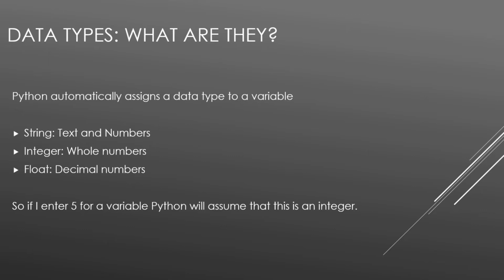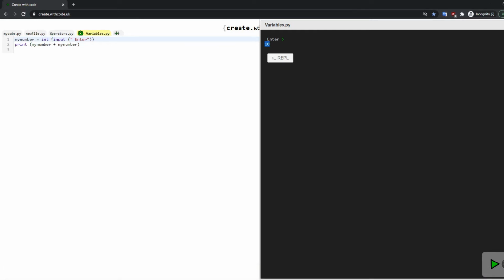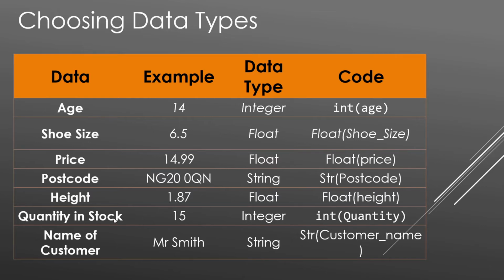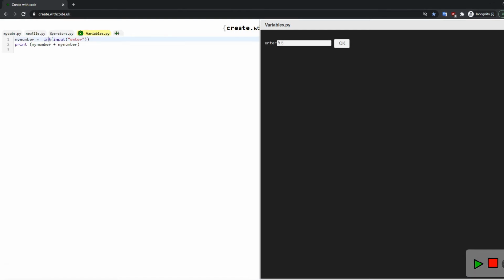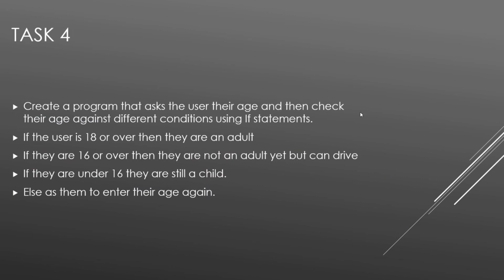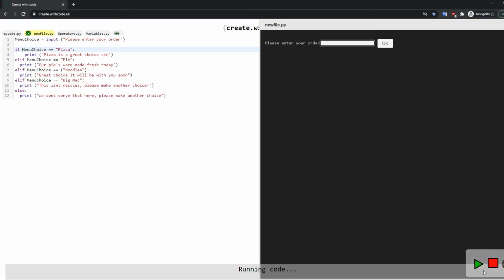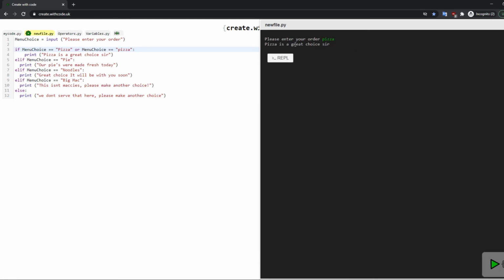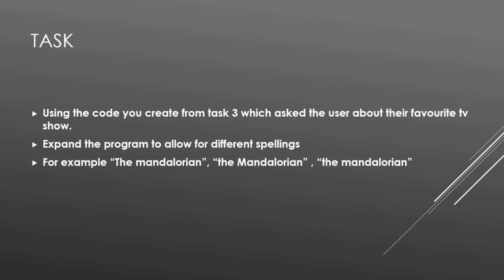KS3 Computing Lesson 3B - Python - Conditionals and Inputs part 2